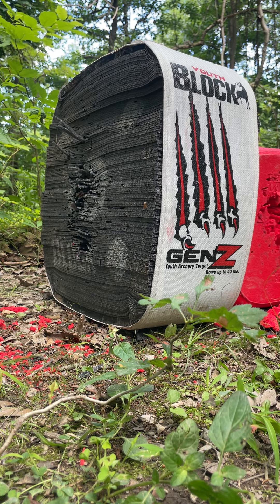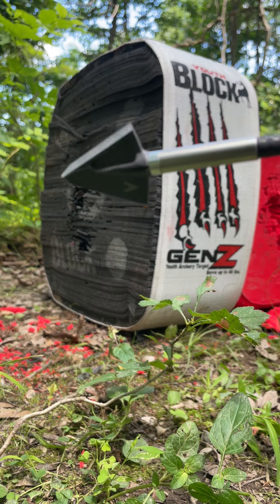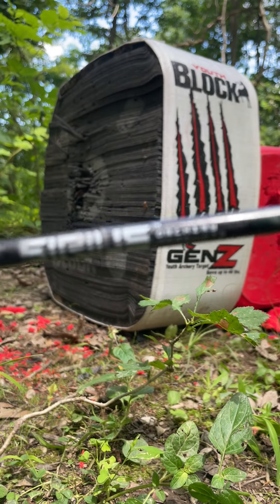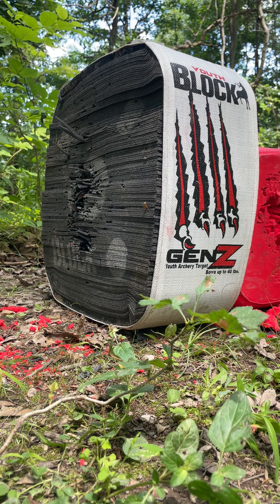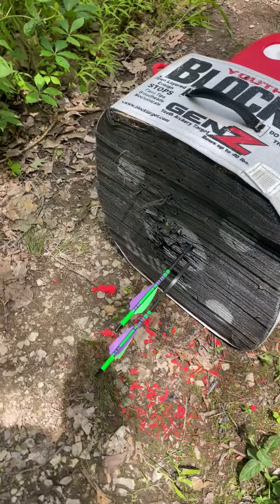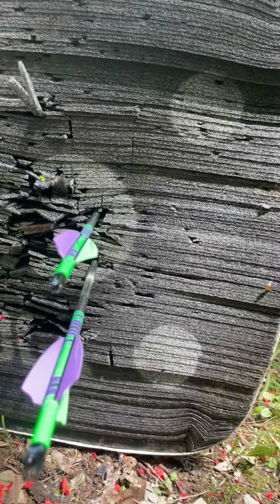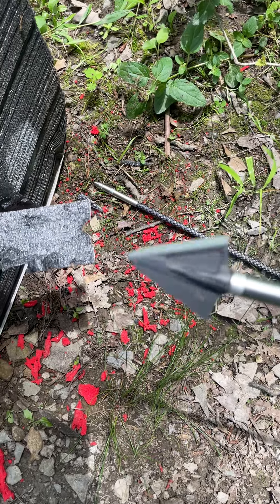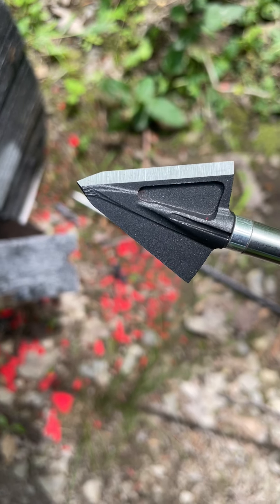Tuffhead Evolution 2.0 150 grains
Did a little shooting today with the new Tuffhead Evolution in 150 grains. Was pleasantly surprised with the results. Was shooting my Mathews V3X 33 set at 29/71 and using Sirius Archery Apollo arrows in 300 spine for a TAW of 558 grains. Love these Tuffhead broadheads and can’t wait to use them in the field this year. Test was done at 50 yards. @SiriusTV1  @tuffheadbroadheads31